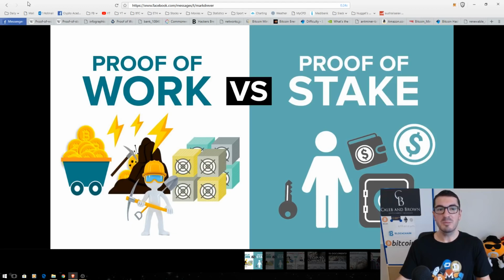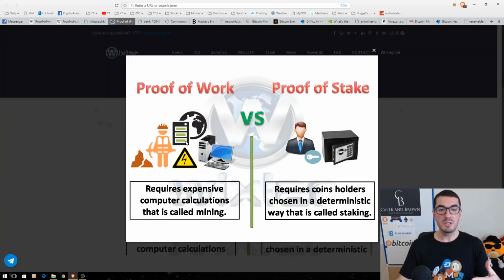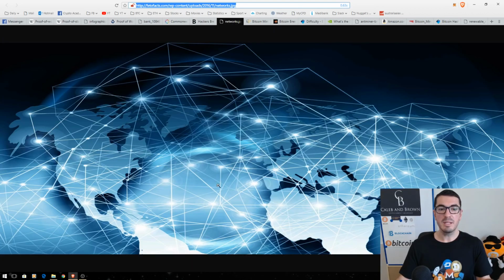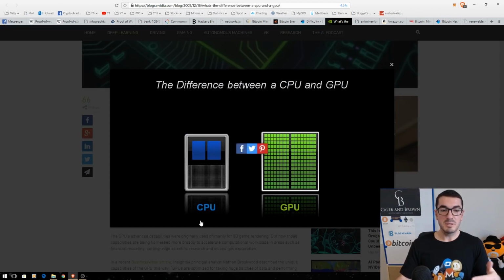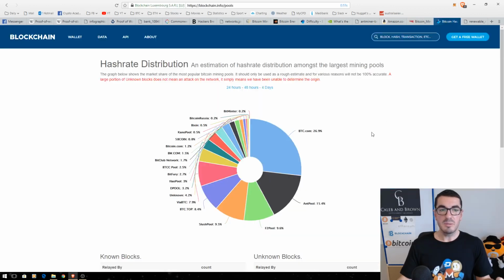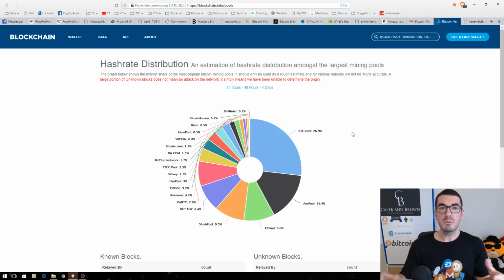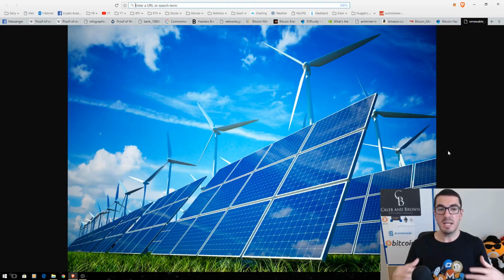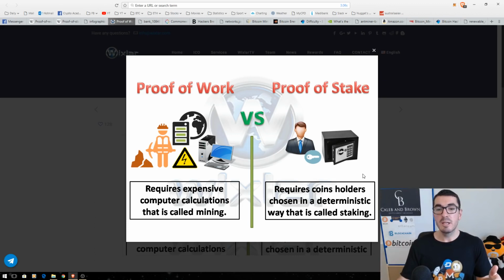Proof of Work vs Proof of Stake | Clearly Explained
Many thanks to Alex for making this awesome video about Proof of Work vs Proof of Stake!